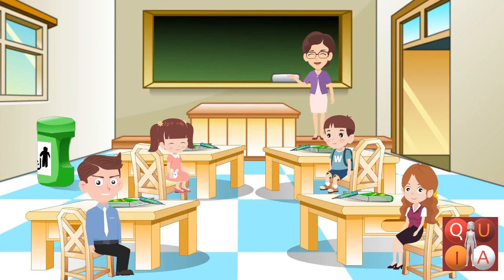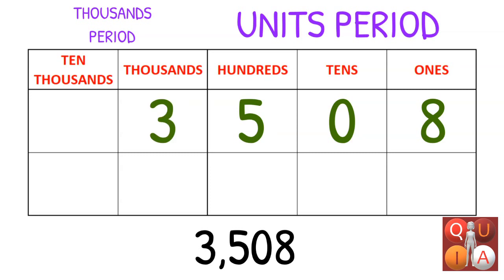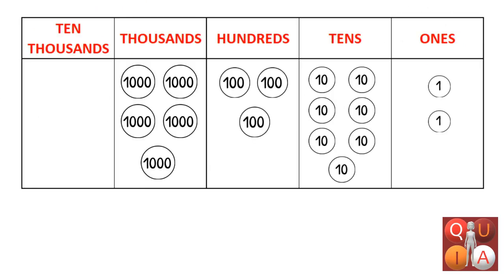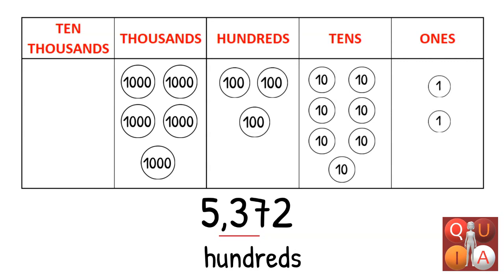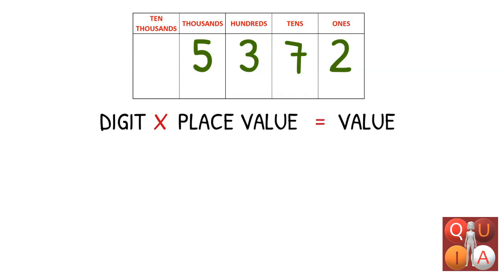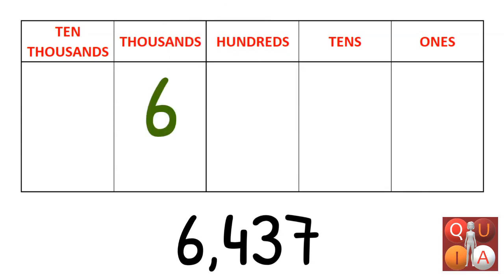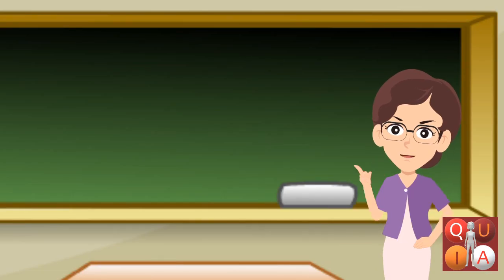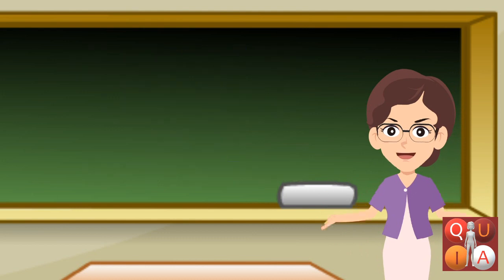UNIT 1 LESSON 3 - PLACE VALUE AND VALUE UP TO 10000 (MATHEMATICS FOR GRADE 3 -MELC)